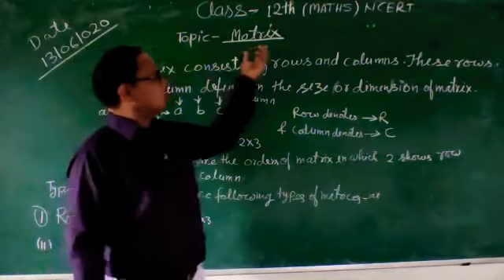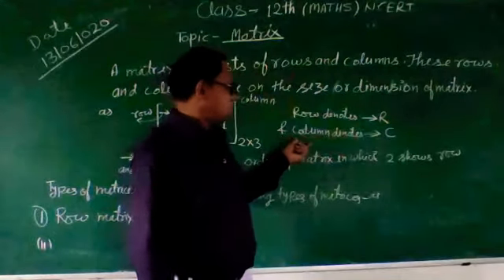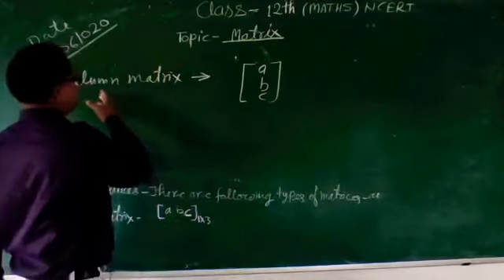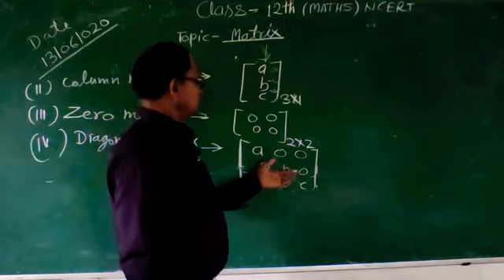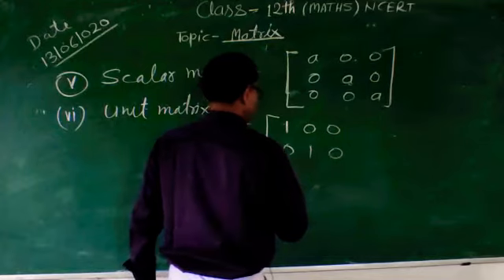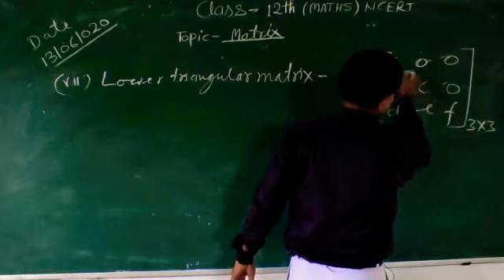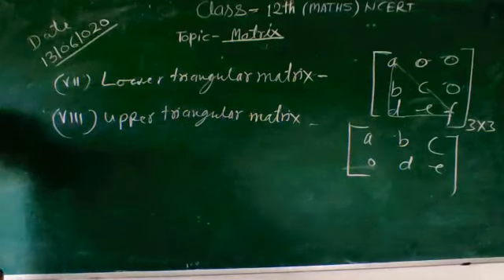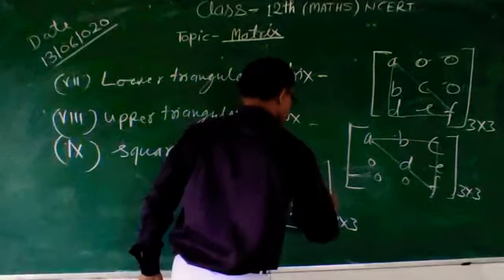Prahlad Singh Maths